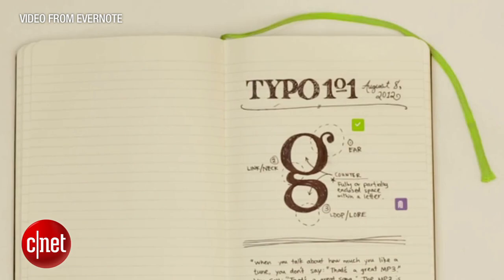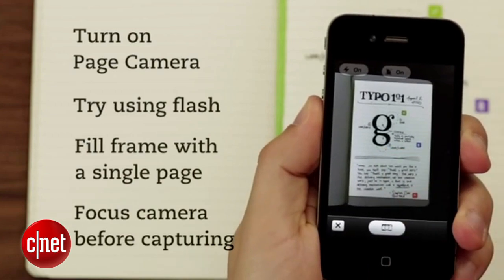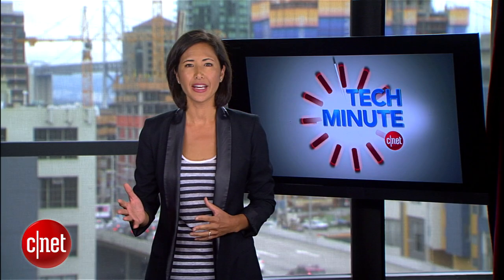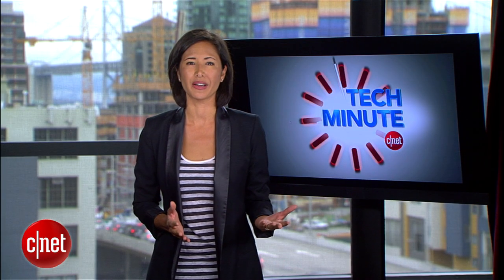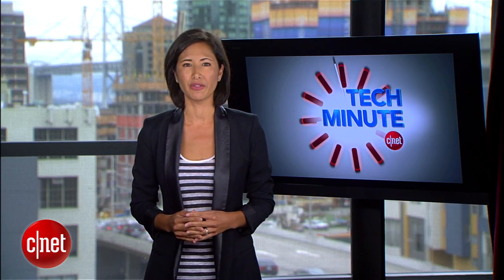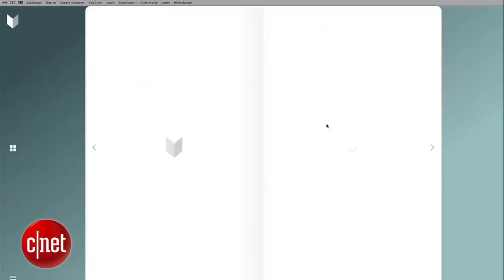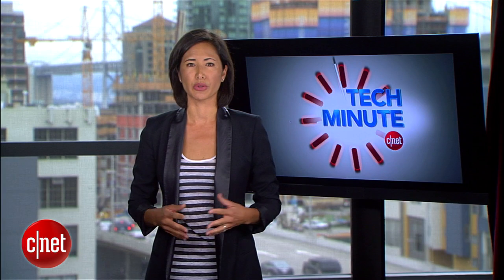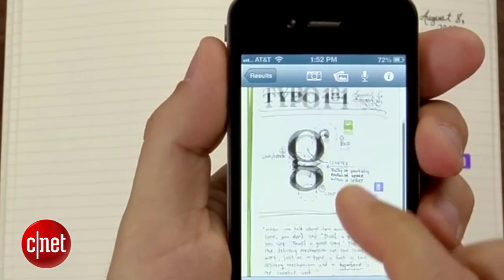Tech Minute - Easy ways to digitize your paper classroom notes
For a lot of students, no gadget or tablet can beat good old-fashioned paper and pen for taking notes. But, technology can help when it comes to saving those notes and easily sharing them with classmates. In this Tech Minute, CNET's Kara Tsuboi reports on high-tech notebook solutions to start the school year off right.